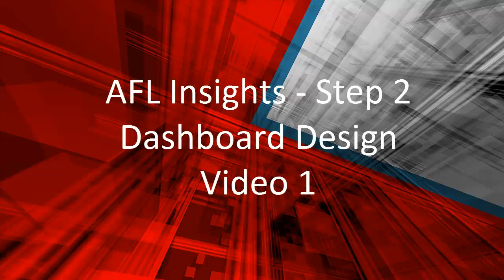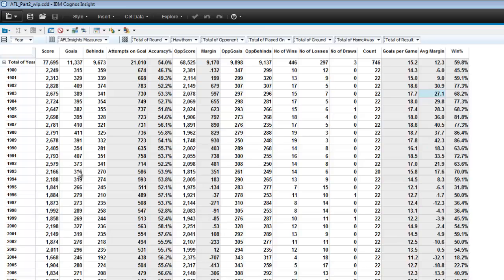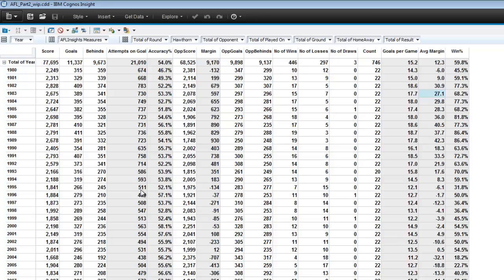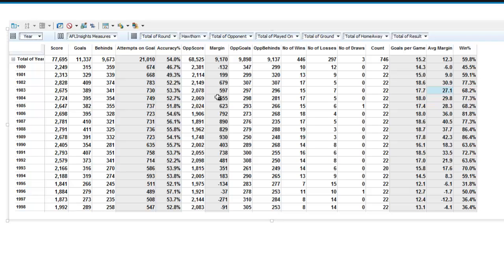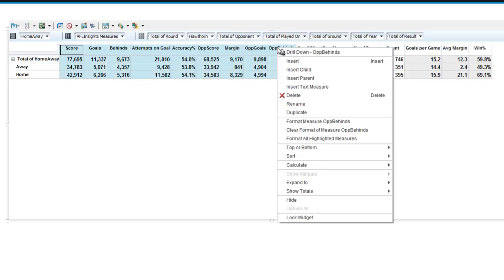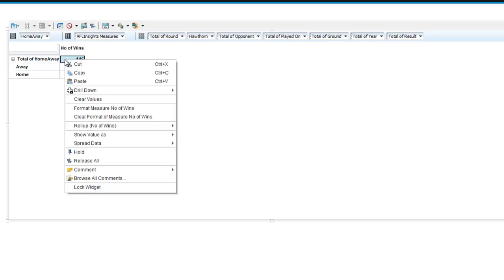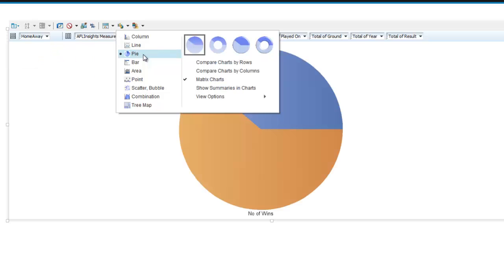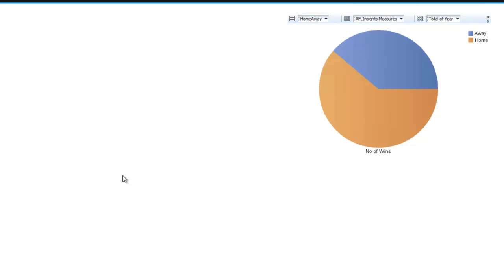AFL Insights Step2 Video1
Step 2 in our series of AFL Insights - using IBM Cognos Insight to analyse more than 30 years of Home & Away matches in the AFL.

Step 2 - create the dashboard